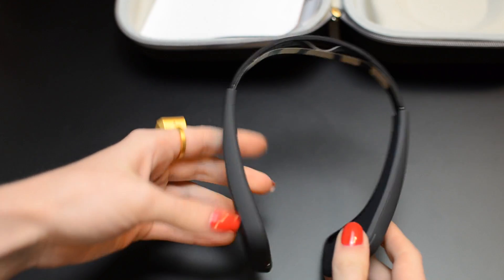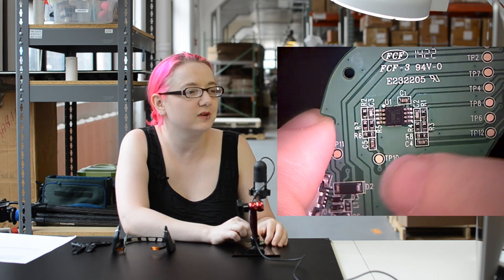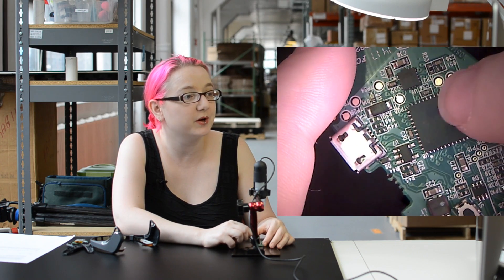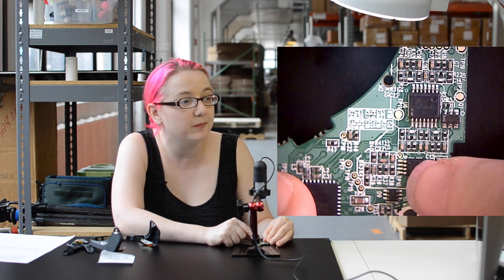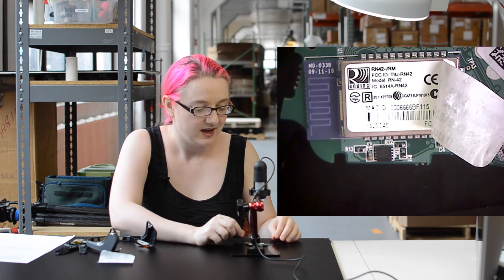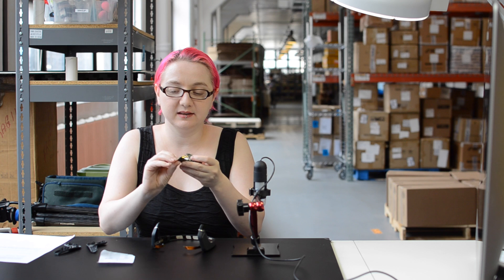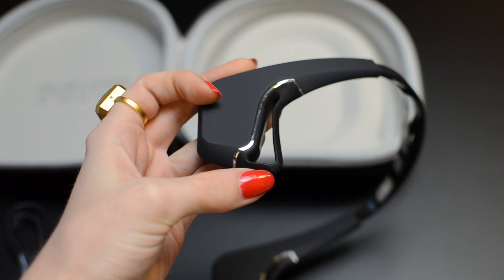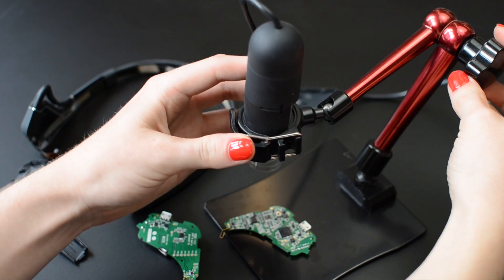Muse Headset Teardown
Muse is a brain sensing headband for assisted meditation. See what's inside! Part numbers and photos